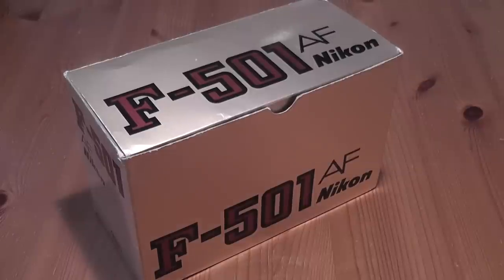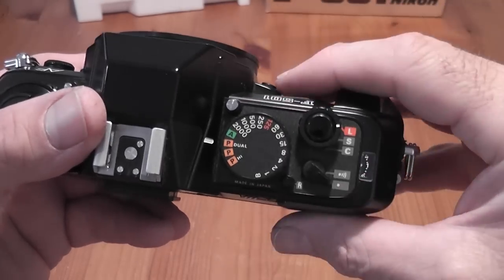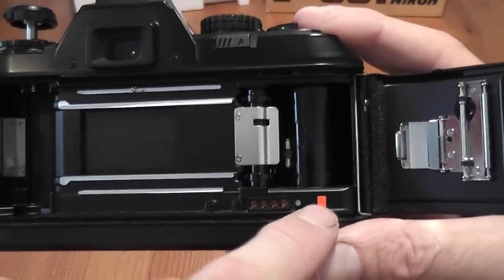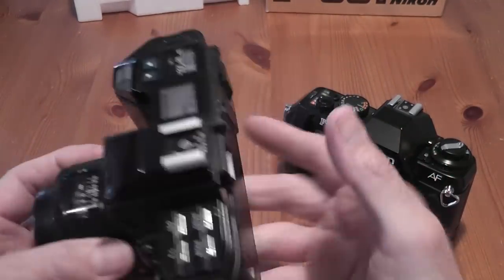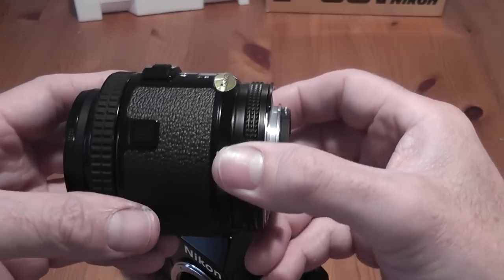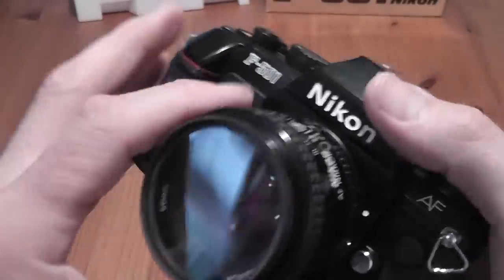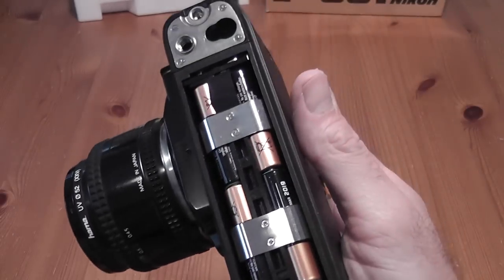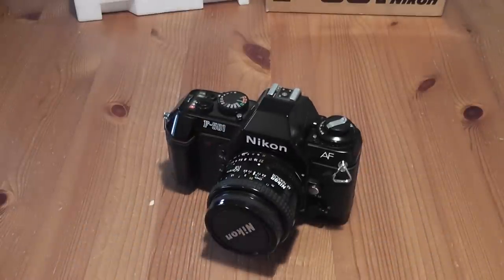Nikon F501 AF 35mm SLR Film Camera Overview / Review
A look at the Nikon F501 AF that was introduced in 1986 and was Nikon's first integrated autofocus SLR body.